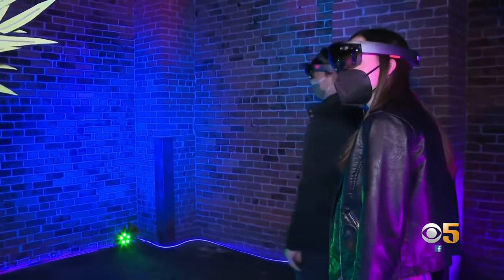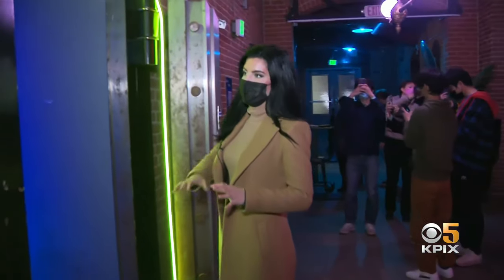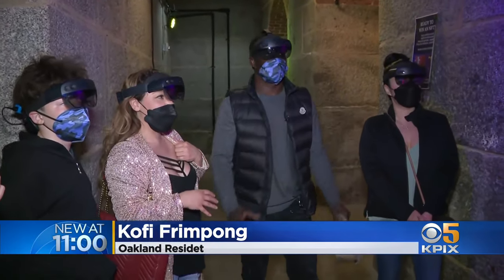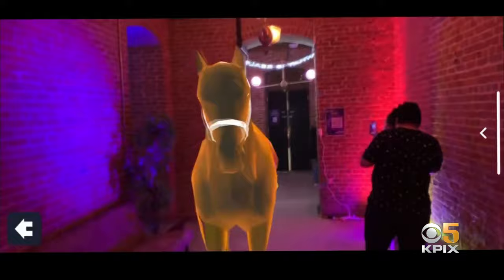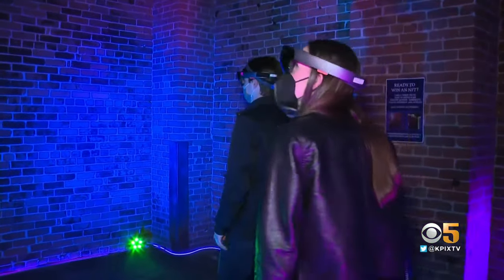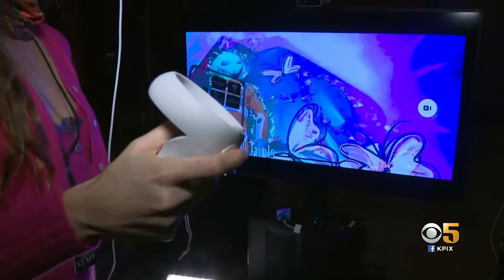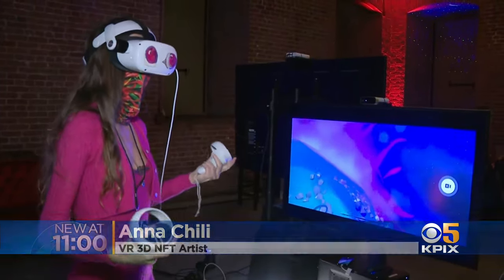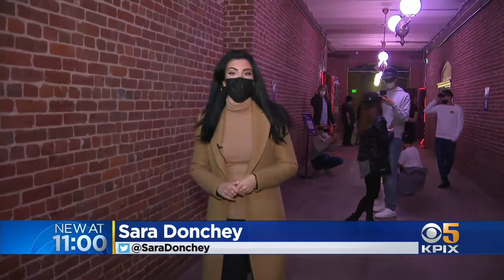Exhibit At Old San Francisco Mint Combines Art, NFTs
A new exhibit in San Francisco is bringing the Old Mint alive with art that's not physically there, or anywhere for that matter. Sara Donchey reports. (2/9/22)